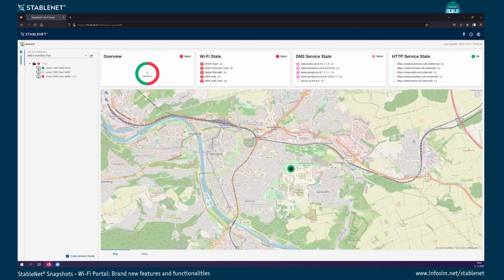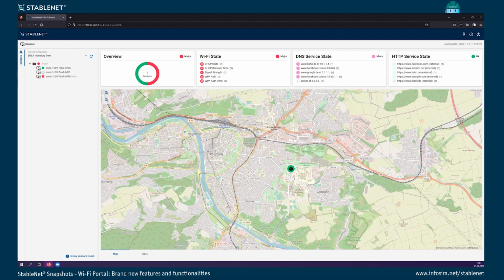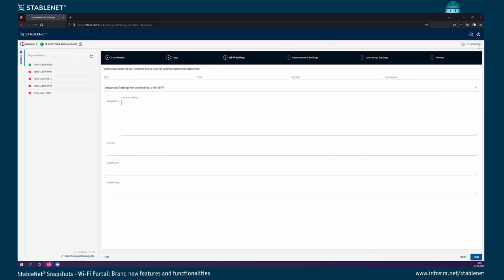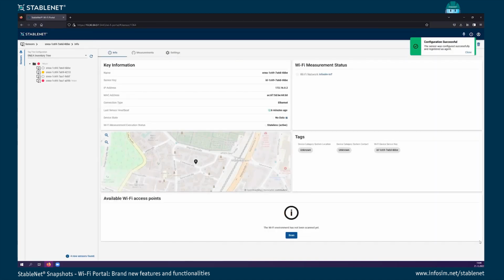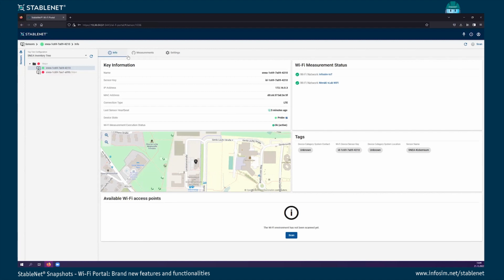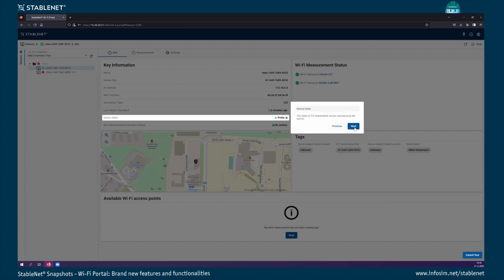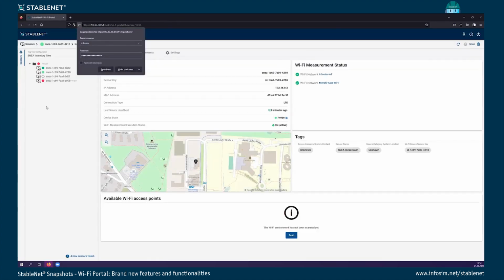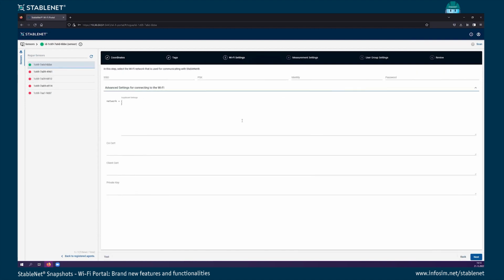Infosim StableNet® Wi-Fi Portal: Brand new features and functionalities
In our newest release, some exciting features have been added. With Multi-Tenancy Support it is now possible to assign measurements to different user groups. That way, each customer only sees his or her own Wi-Fi measurements. We also added Ethernet Support and Hybrid Mode. This is genious because if no signal comes in via Ethernet, it automatically switchest o 5G as a fallback. This is called Hybrid Mode.